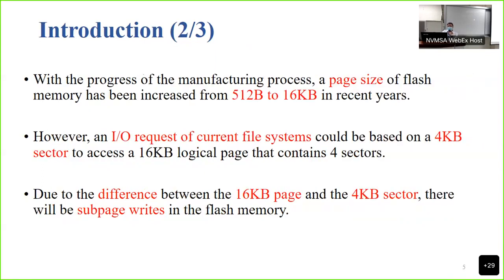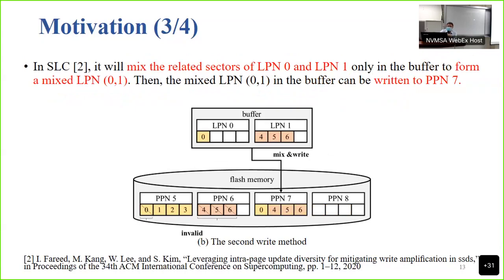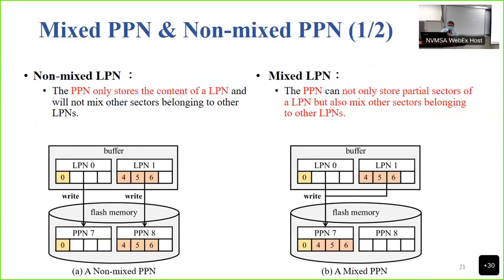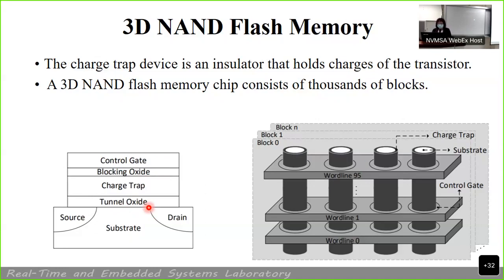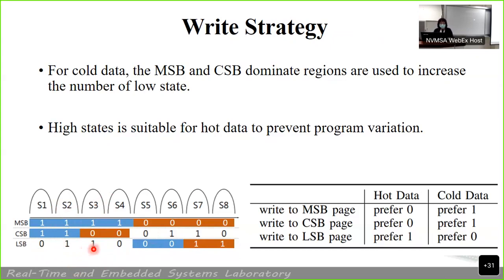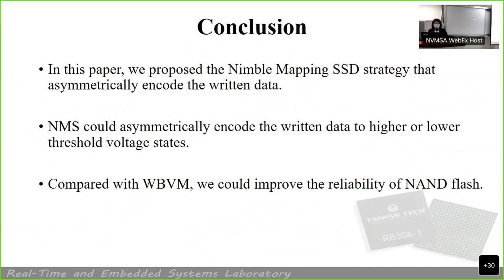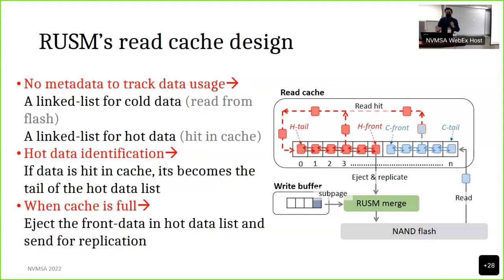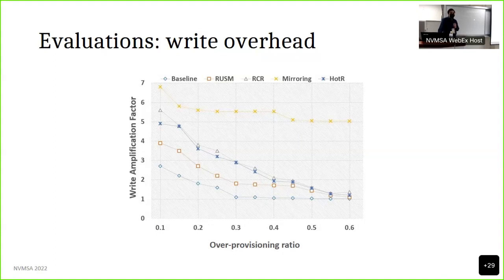IEEE NVMSA 2022 Session 4 - Solid-State Drives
- An Integrated Subpage-aware Write Method in Large-Page-based SSDs
- Nimble Mapping SSD: Leaning State Mapping Strategy to Increase Reliability of 3D TLC Charge-Trap NAND Flash Memory
- RUSM: Harnessing Unused Resources in 3D NAND SSD to Enhance Reading Performance